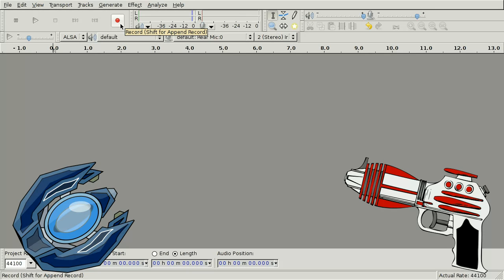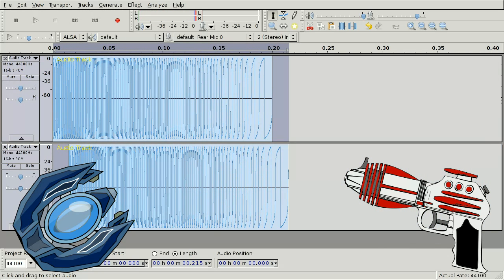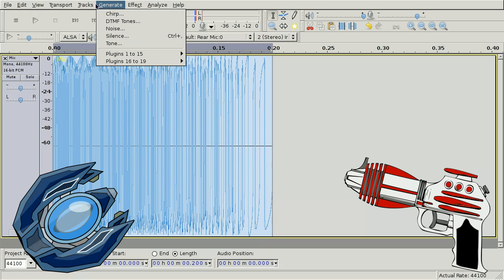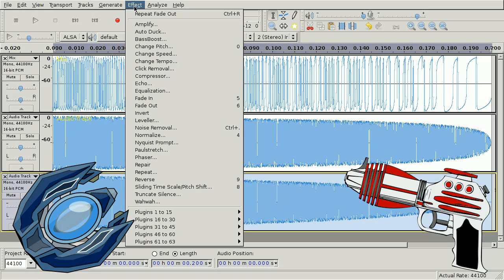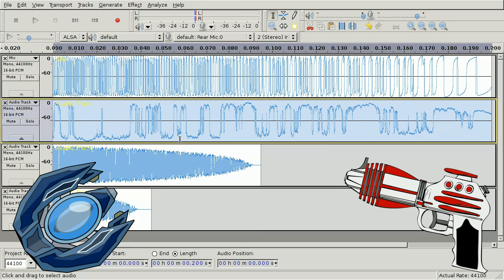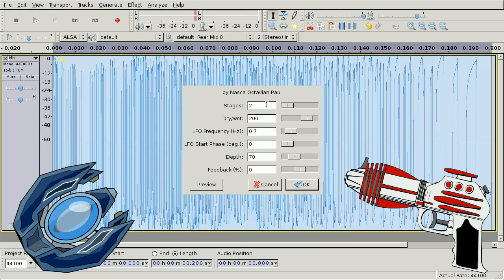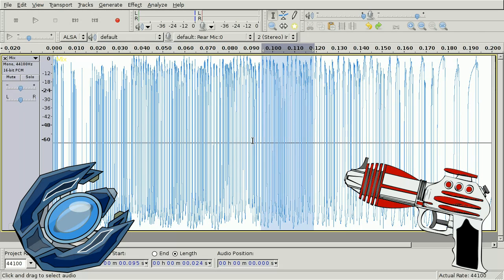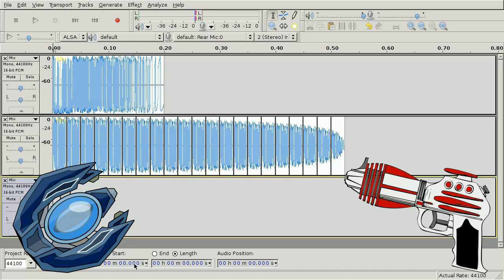Easy Laser Blaster Sound Effect Tutorial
# Tracks/Add New/Audio Track
# Generate/Chirp: Sawtooth Hz: 1200, 50, Amplitude: 0.7, 0.7, Interpolation: Linear,  Duration 0.2s
SND
# Edit/Duplicate, slide to right (Select 2nd track, then F5, then F1 to go back to select tool) by 0.015s
SND
# Cut off first 0.015s of all tracks
# Edit/Select/All, Tracks/Mix and Render
# Effect/Phaser: Stages 2, Dry/Wet 200, LFO Frequency 0.7, LFO Start Phase 0, Depth 70, Feedback 0
SND
# Tracks/Add New/Audio Track
# Generate/Noise: Type White, Amplitude 0.8, Duration 0.2s
# Effect/Fade out
# Edit/Duplicate
# Effect/Fade out
# Effect/Change Speed: Percent Change 111.0
# Edit/Duplicate
# Effect/Fade out
# Select first noise track
# Effect/Low-Pass Filter: Rolloff 6dB, Cutoff frequency 50
# Effect/Amplify: default values (automatic)
# Select second noise track
# Effect/Low-Pass Filter: Rolloff 6dB, Cutoff frequency 200
# Select third noise track
# Effect/Low-Pass Filter: Rolloff 6dB, Cutoff frequency 750
SND
# Effect/Phaser: Stages 2, Dry/Wet 200, LFO Frequency 1, LFO Start Phase 0, Depth 100, Feedback 0
# Effect/Change Speed: Percent Change 100.0
SND
# Undo
# Select a bit 0.025 in length from the middle, Edit/Duplicate, slide it to the left
# Effect/Repeat: Number 20
SND
# Select first track, Edit/Duplicate, slide it to the right by 0.007s
# Edit/Select/All
DONE

This tutorial is based on Stephen Cameron's work Thanks a lot to him!